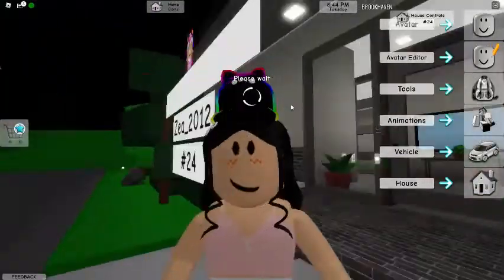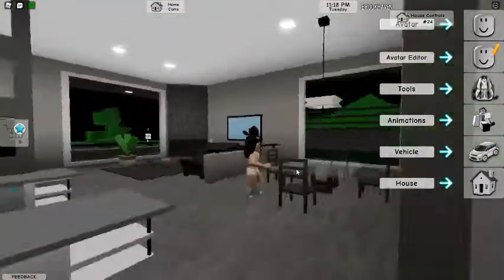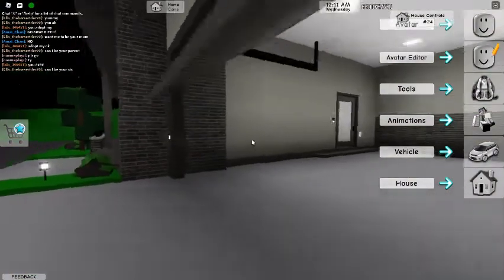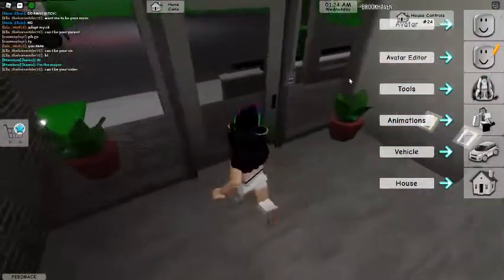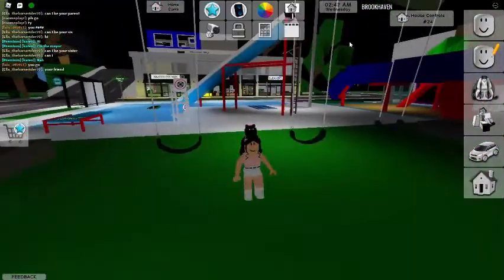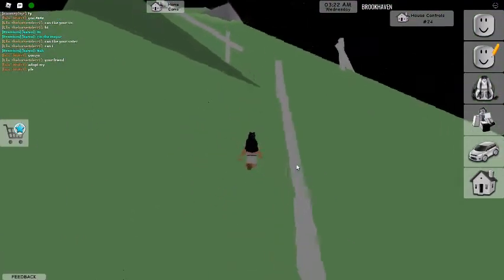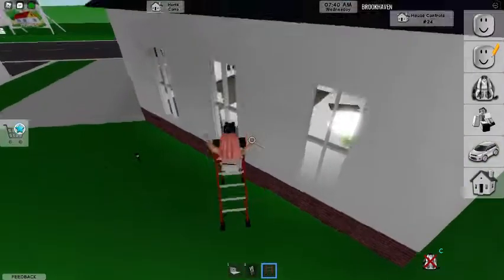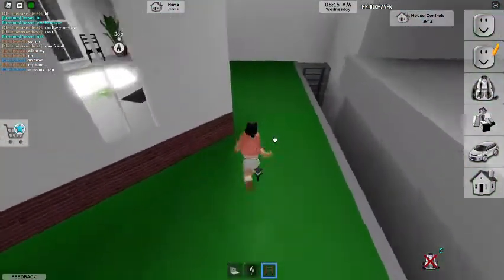checking the new house in brookhaven and showing secret area's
hey guys so today iam showing you guys the new house and the secret area's so yeah i hope you guys enjoy this video :D

Roblox names
Zea_2012
ZoeNatalie_2009

stay home stay safe guys 🤍💙💚💛🧡🤎💕💜💗